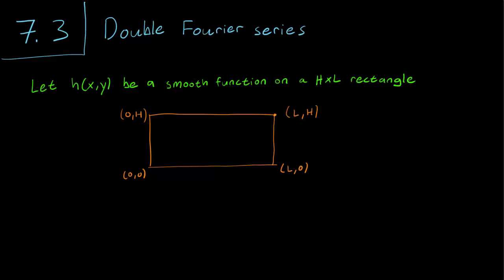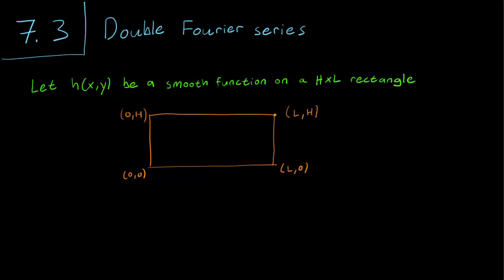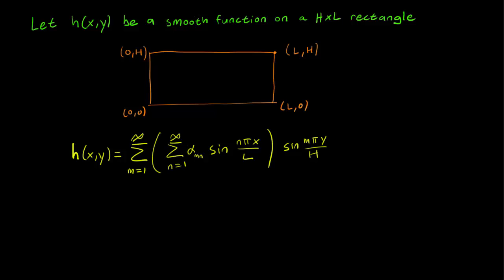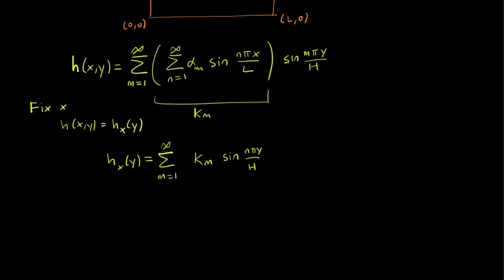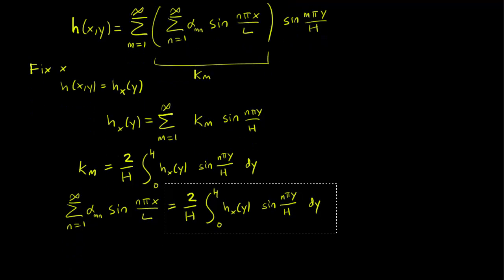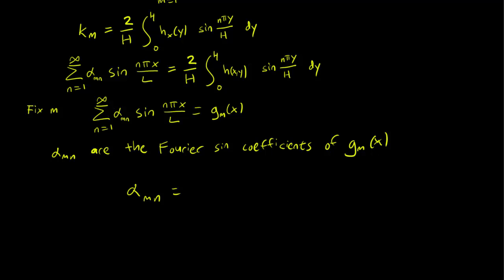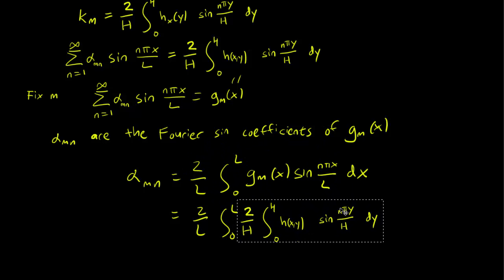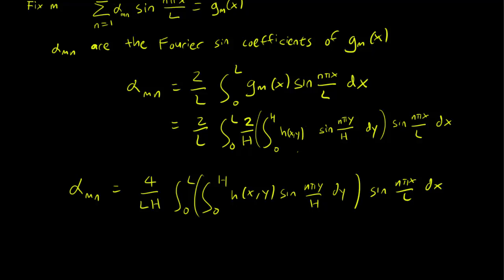7.3 Double Fourier series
We discuss the Fourier series for functions on a 2-dimensional space